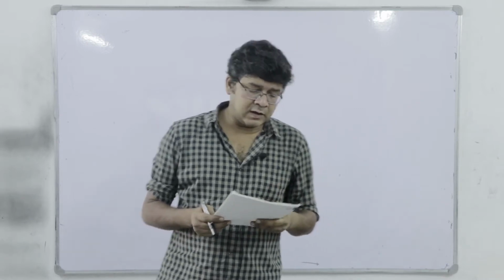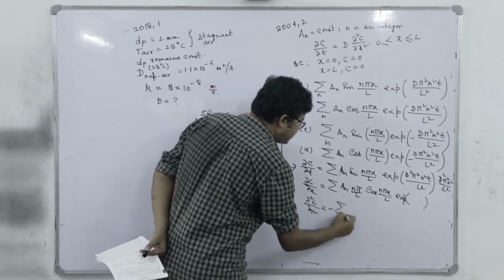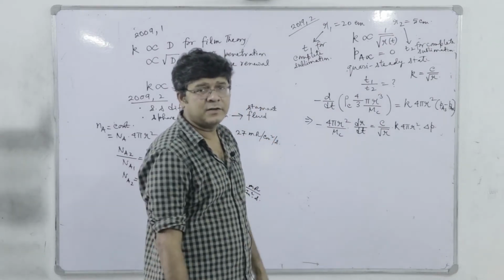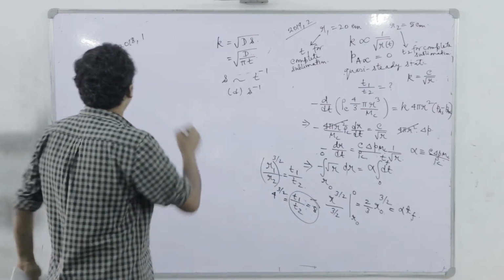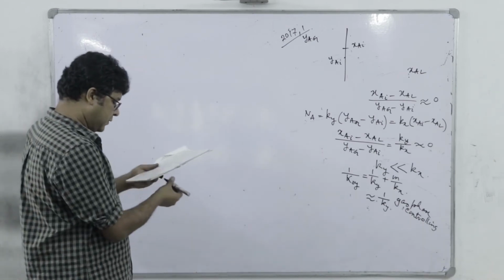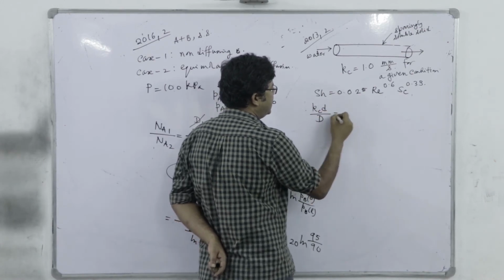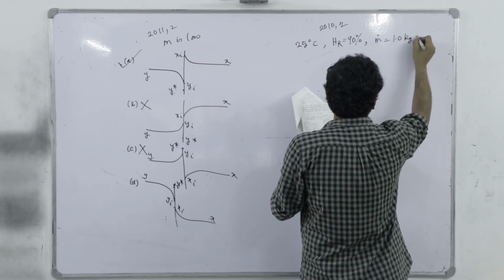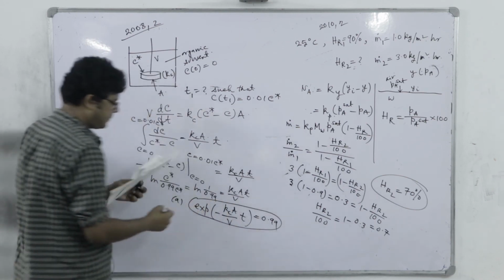Mass transfer | Lecture-18| 2021 |tutorial-1 | By Dr. Debasish Sarkar |Chemical Engineering